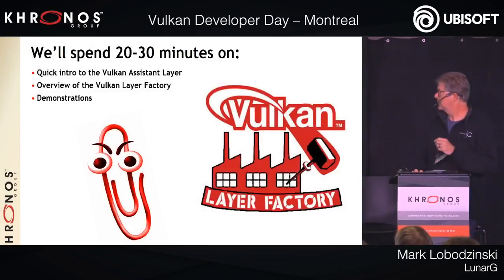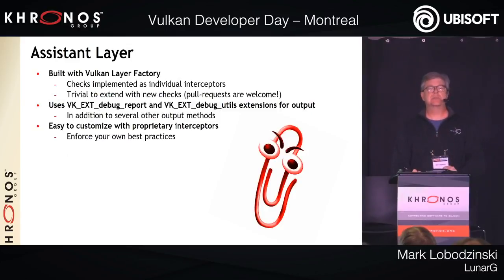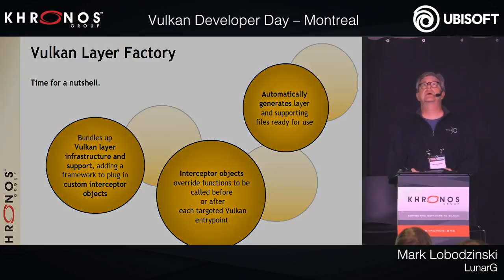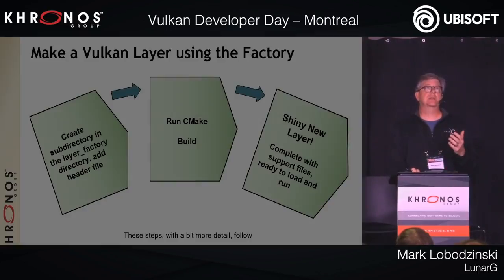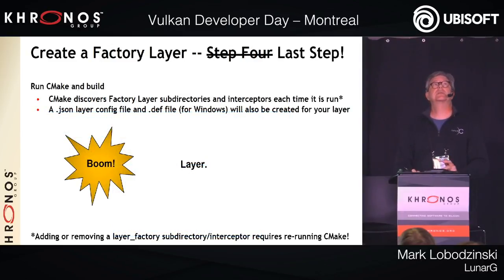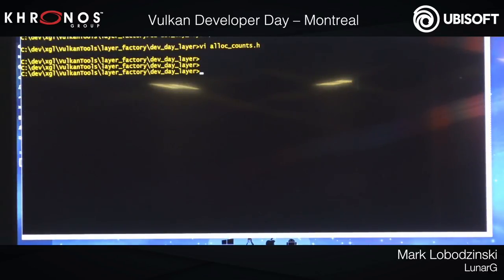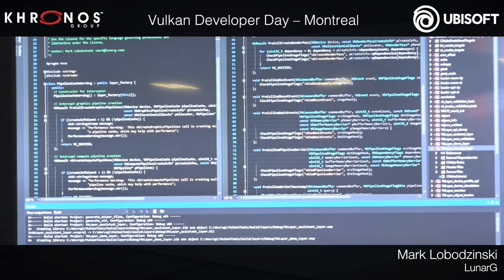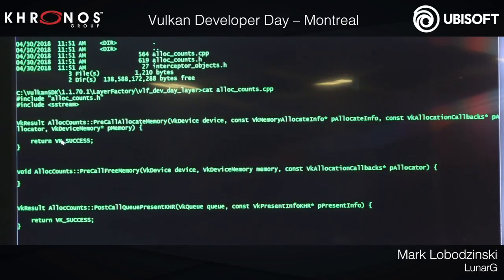Vulkan Assistant Layer and Layer Factory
Introduction to the Vulkan Assistant Layer and the Vulkan Layer Factory, including short demos highlighting ways these tools can aid Vulkan developers, and where we go from here.

Mark Lobodzinski, LunarG